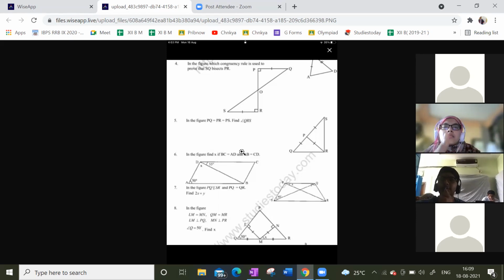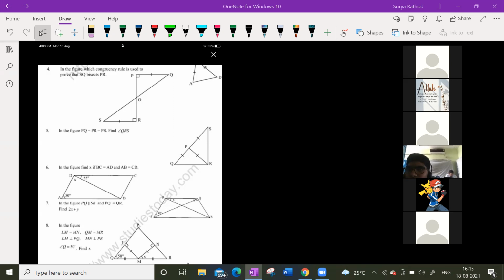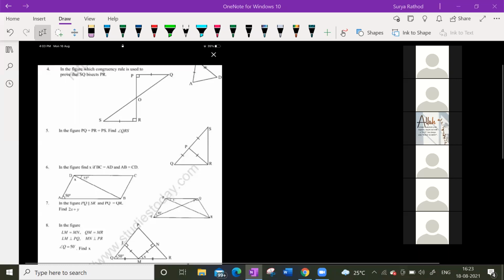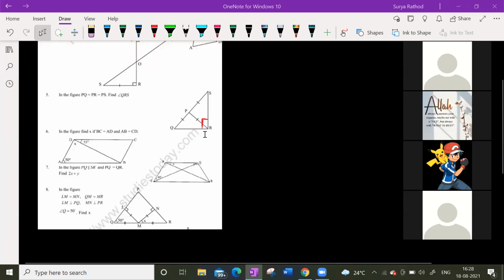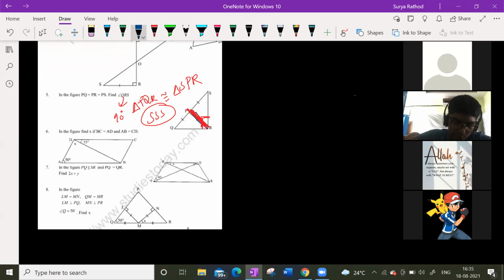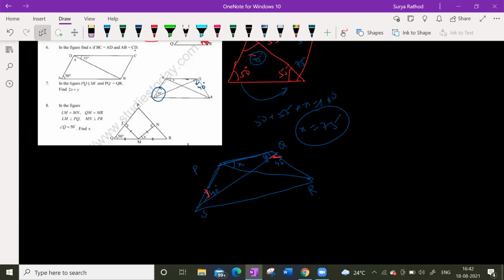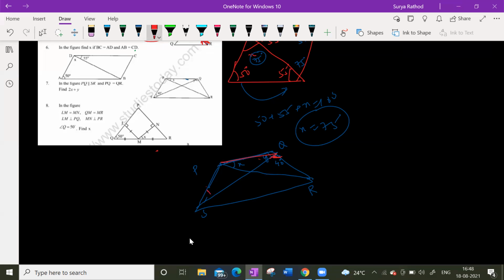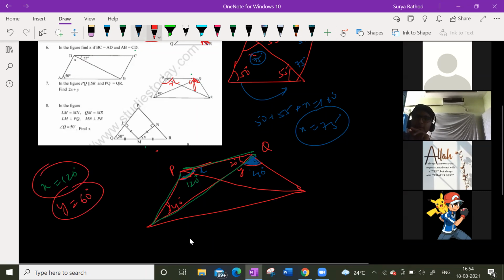Doubt session dated on 18th Aug 2021